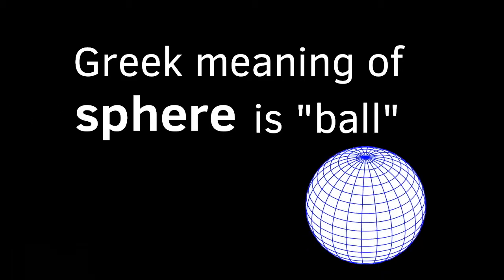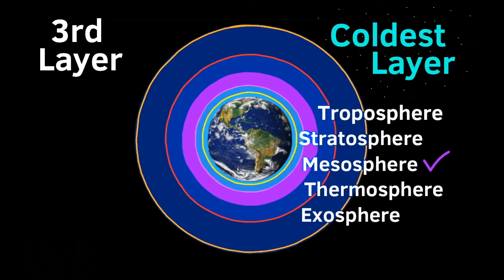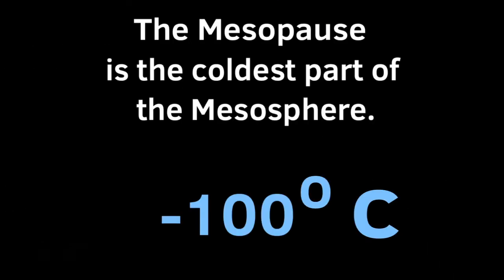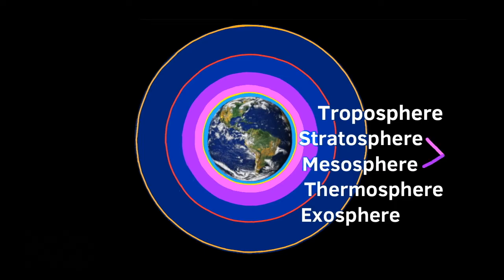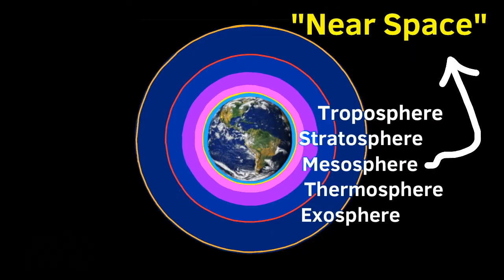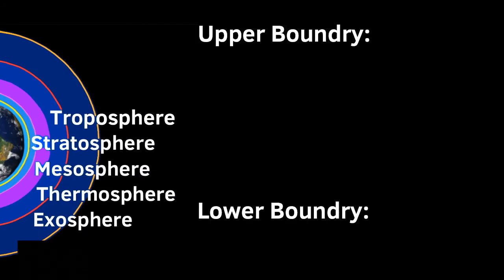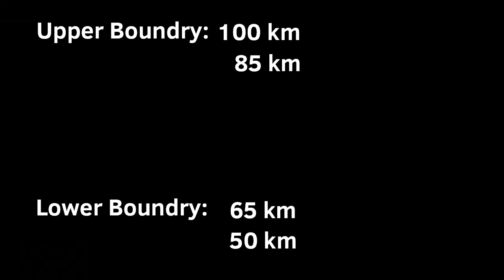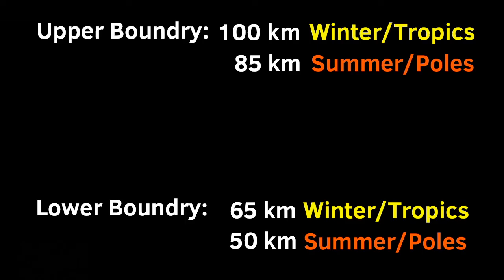The Mesosphere | Layers of Earth's Atmosphere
😉 The Mesosphere - Earth's Atmosphere illustrative video tutorial. The Mesosphere is the third layer of the Earth's atmosphere. This video tutorial shows you many characteristics of the Mesosphere.